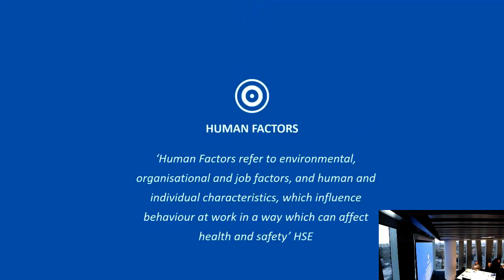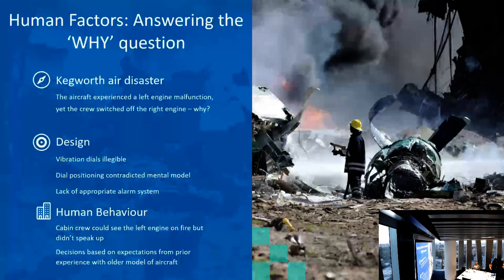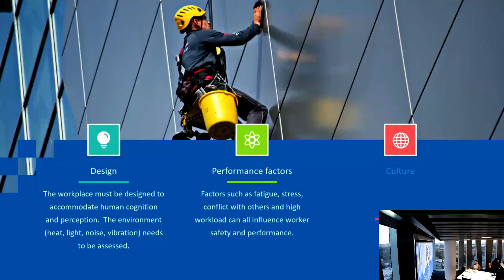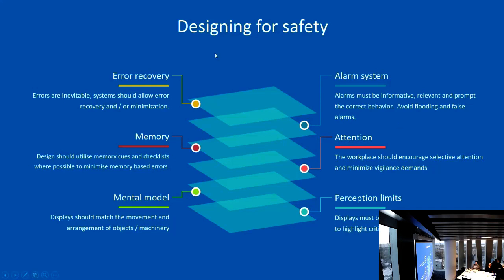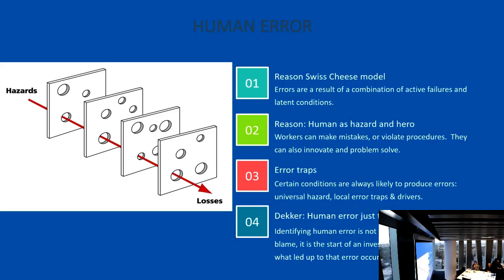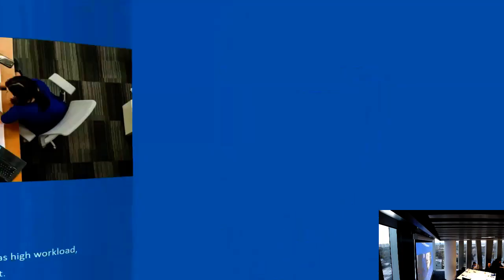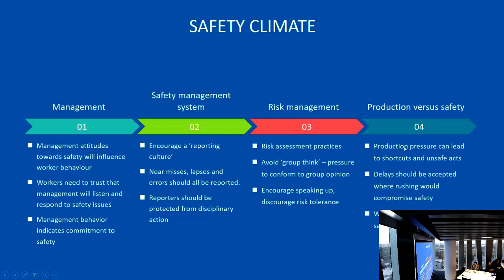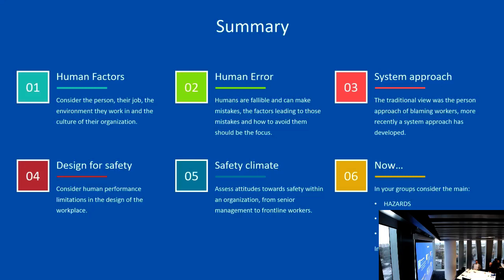Human Factors in Industrial Practice - Business Breakfast (Part One)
On 24 October 2018, Dr Amy Irwin from the University’s School of Psychology presented a one hour workshop on Human Factors in Industrial Practice. This is part one of the workshop, where Amy provides an overview of the topic. The University is launching a short course on Human Factors in January 2019, which can be studied fully online.